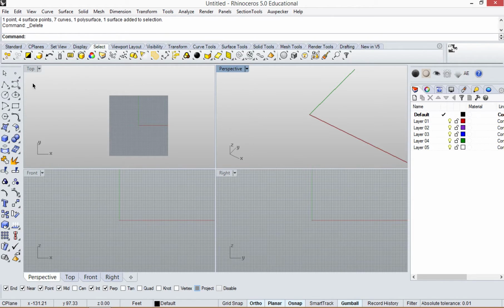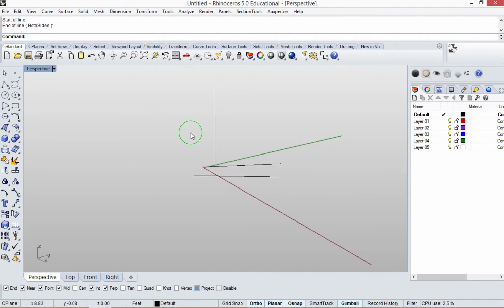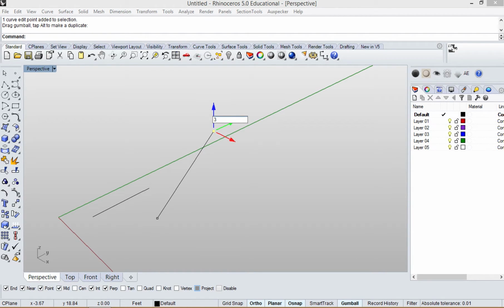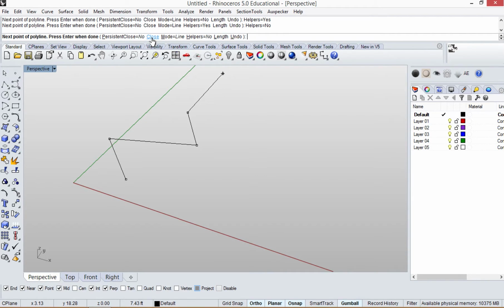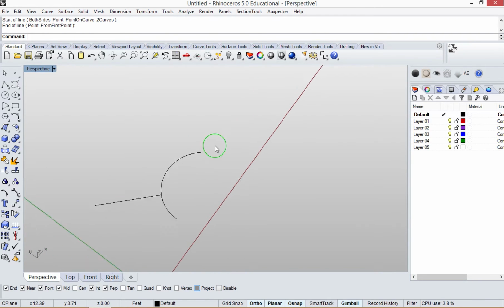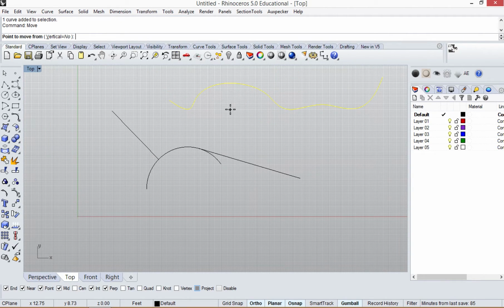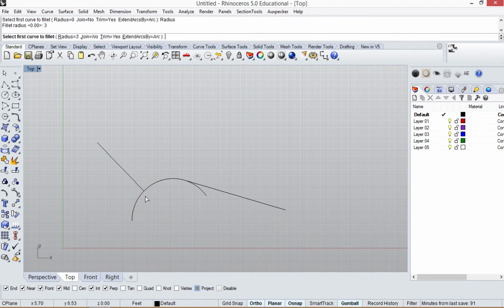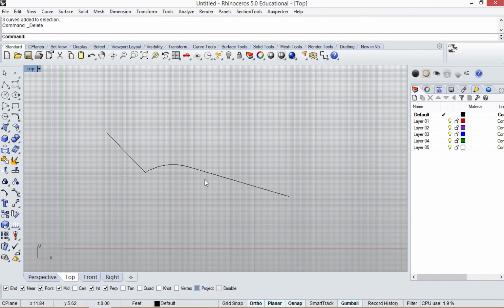Rhino 04 - Basic 2D Geometry Creation Editing